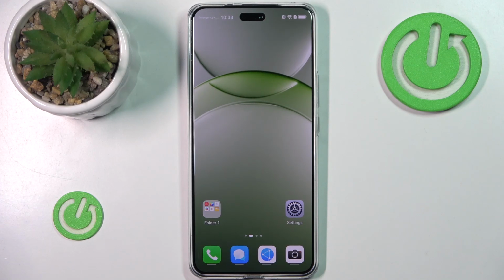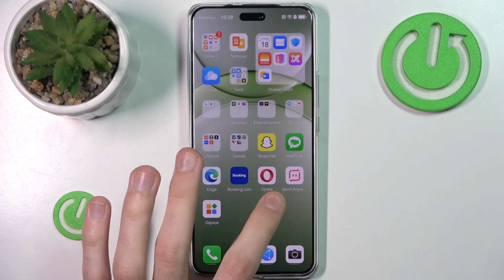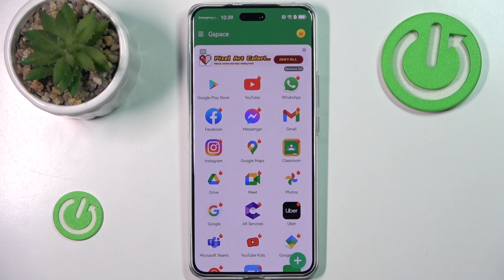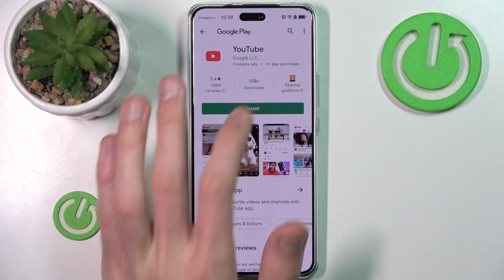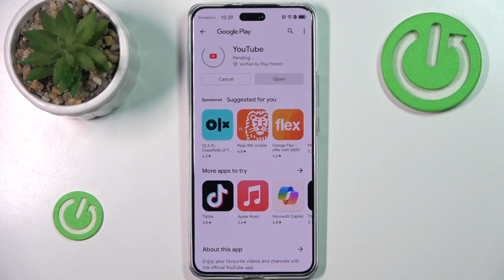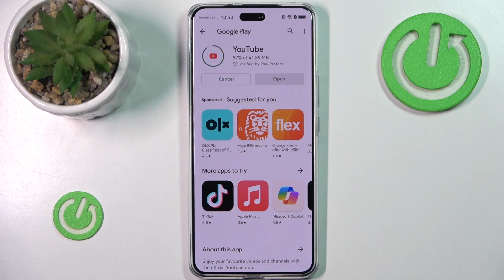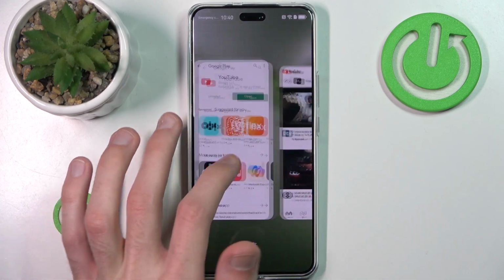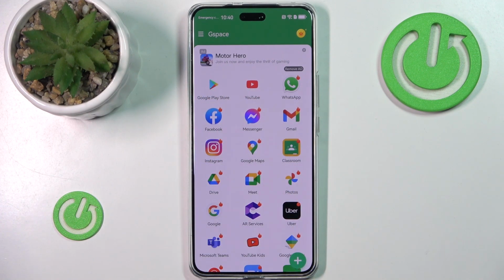How to Install YouTube on HUAWEI Nova 13 Pro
Looking to install YouTube on your HUAWEI Nova 13 Pro? In this video, we’ll show you easy steps to download and set up YouTube on your device, so you can start watching your favorite videos in no time. Whether you’re new to the HUAWEI Nova 13 Pro or just need a quick guide, we’ve got you covered. Watch now to learn how to install YouTube and enjoy seamless streaming on your HUAWEI Nova 13 Pro!

How to download YouTube on HUAWEI Nova 13 Pro?
How to set up YouTube app on HUAWEI Nova 13 Pro?
How to get YouTube on HUAWEI Nova 13 Pro?
How to install YouTube on your HUAWEI Nova 13 Pro?